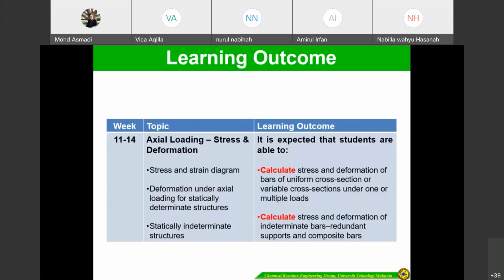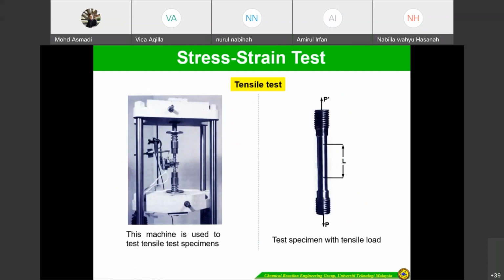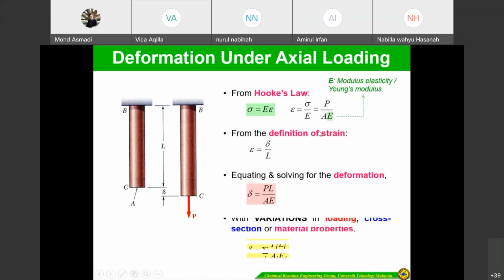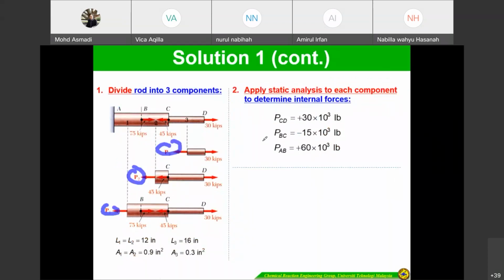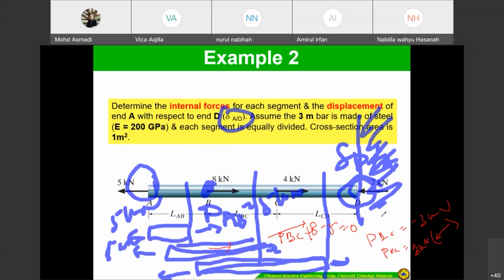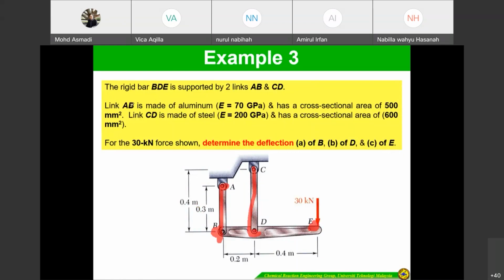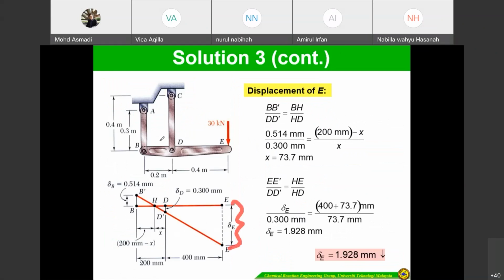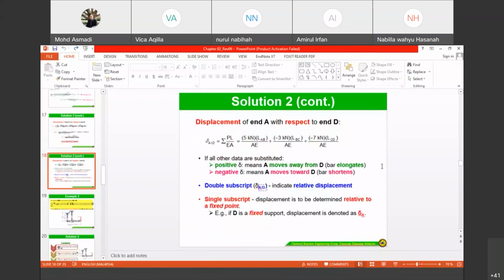SETK2243 Chapter 2B_Part 01